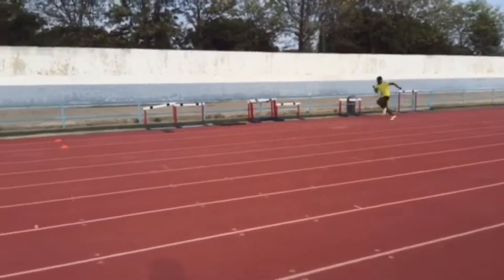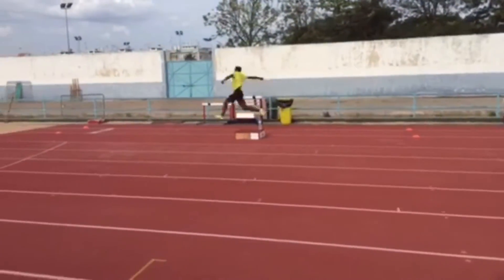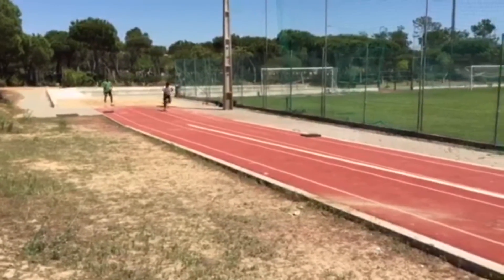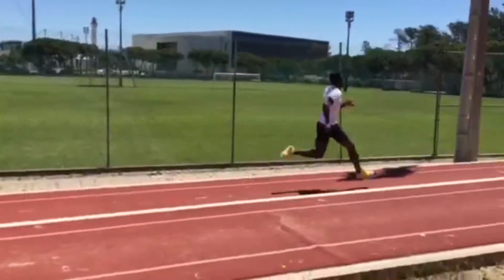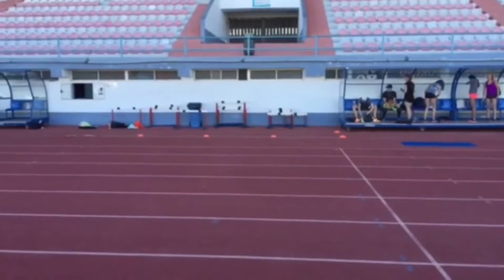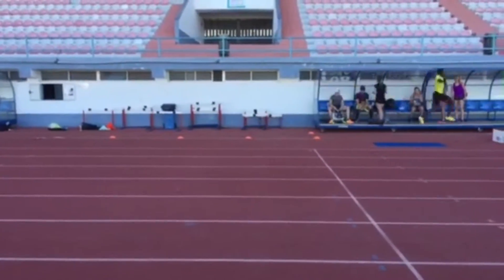Jonathan Ilori talks triple jump